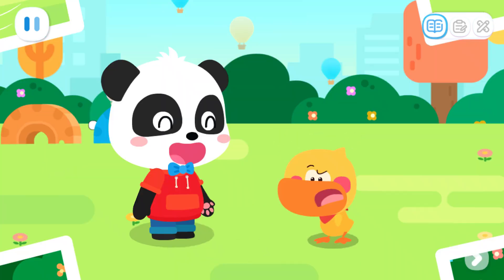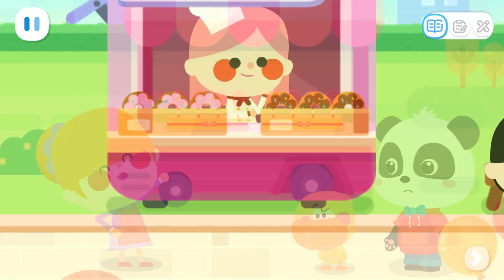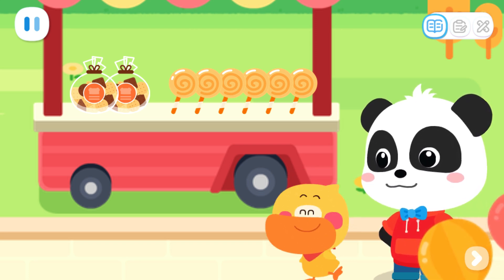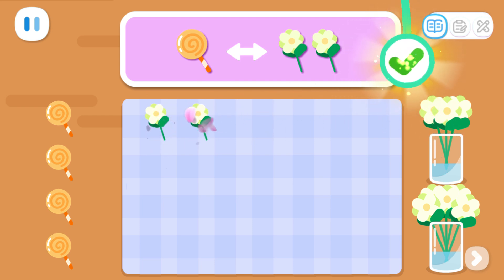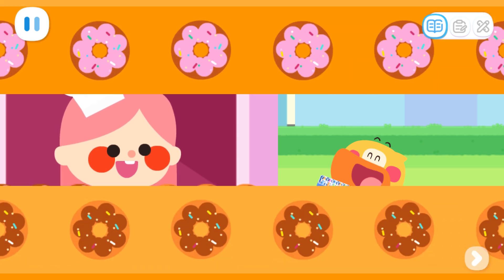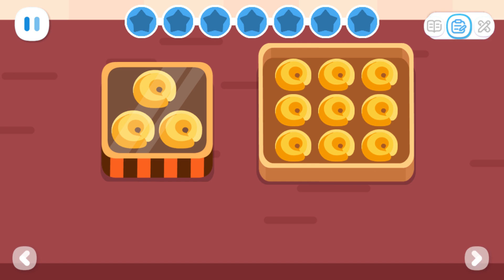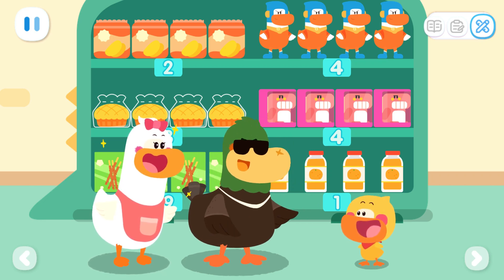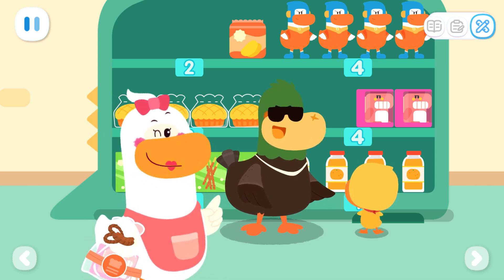Baby Panda's World Of Math #46 - Learn About Bartering with Kiki and Quacky | BabyBus Games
BabyBus Kids Math - Learn About Bartering with Kiki and Quacky.

FEATURES:
- 6 levels of math knowledge will be added gradually;
- 4 core topics: number and quantity, graphs and space, logical relationships, measurement and operations;